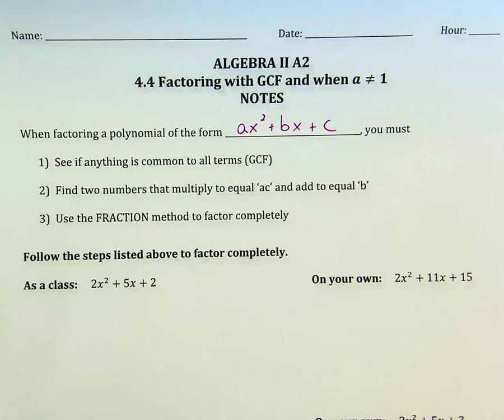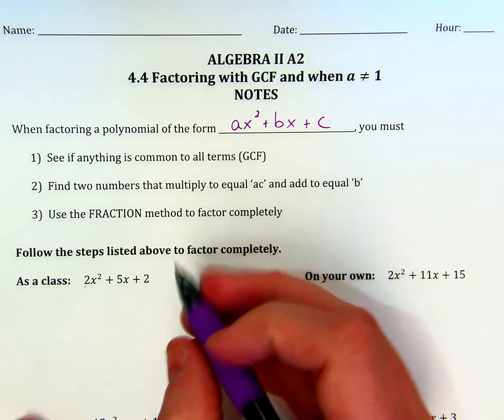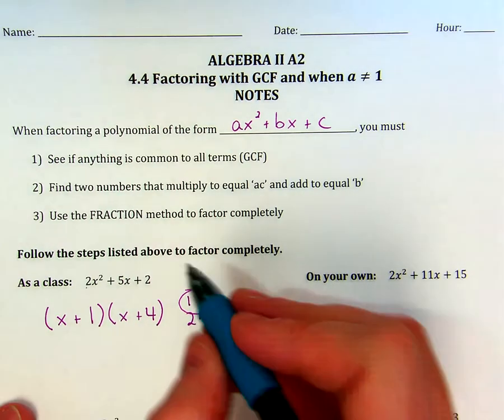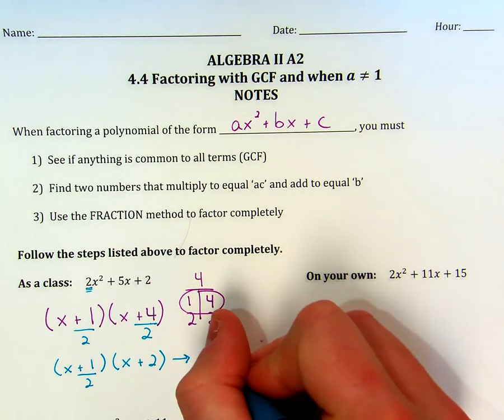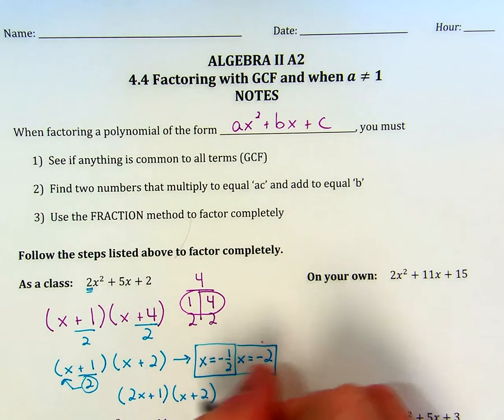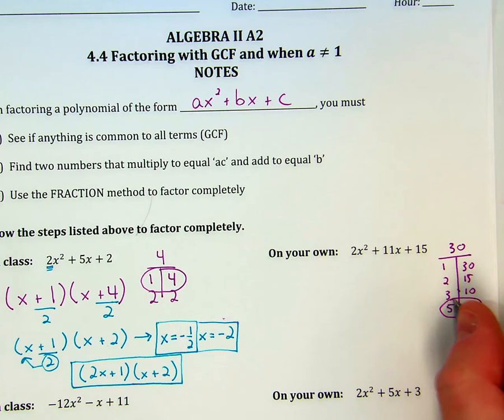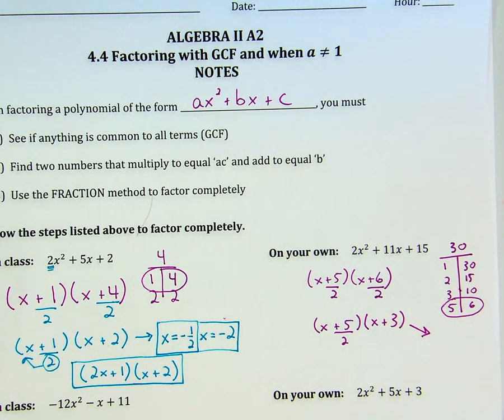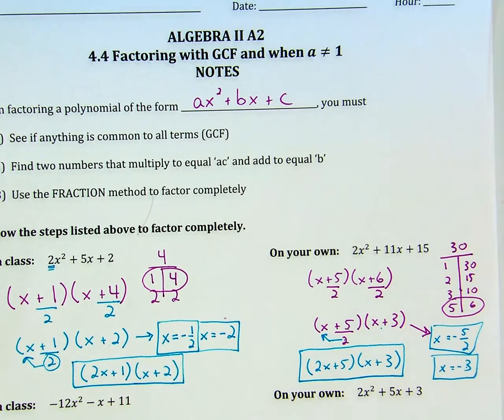Factoring Quadratics when a does not =1, ex. 1